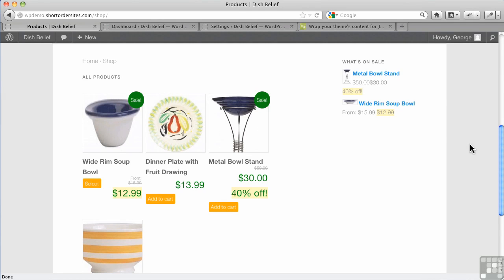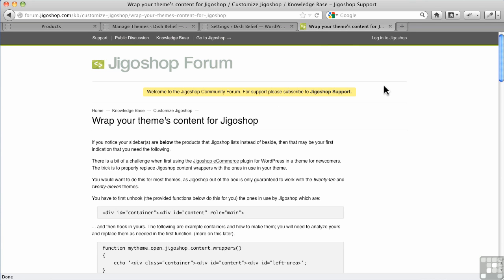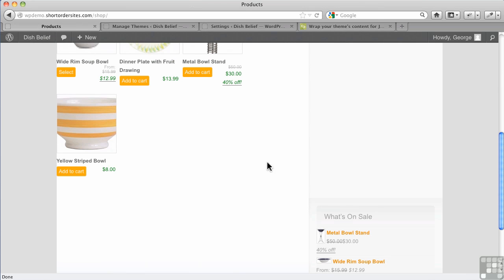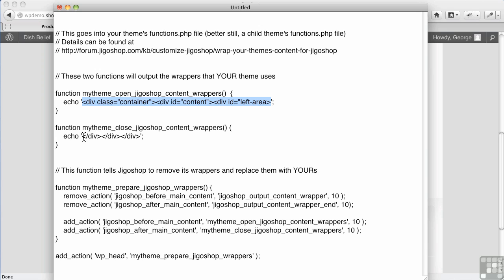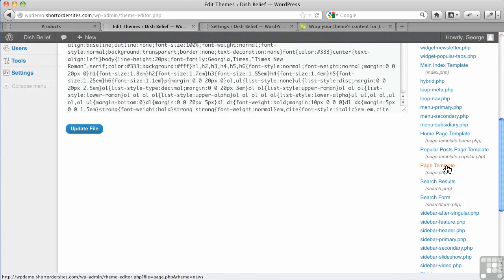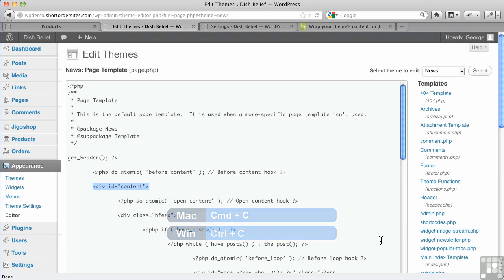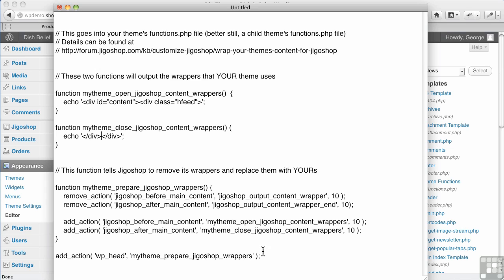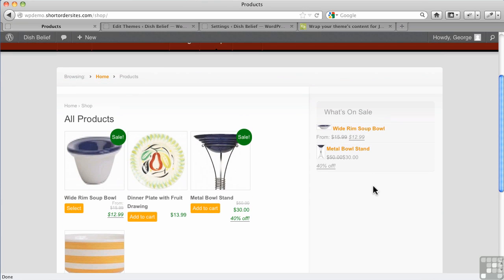0820 Fix Broken Themes